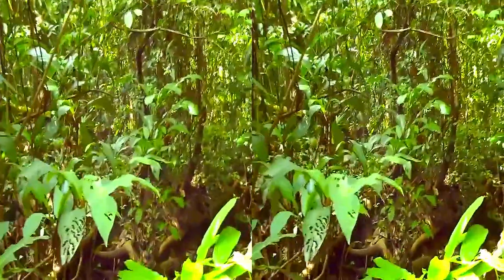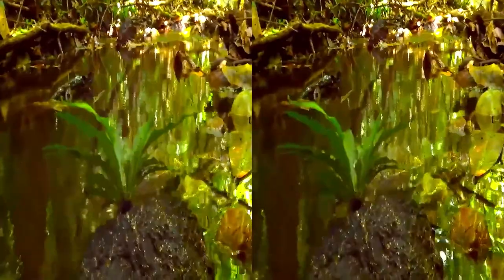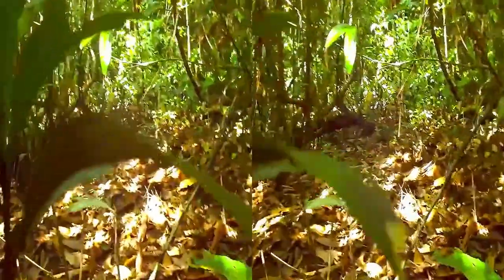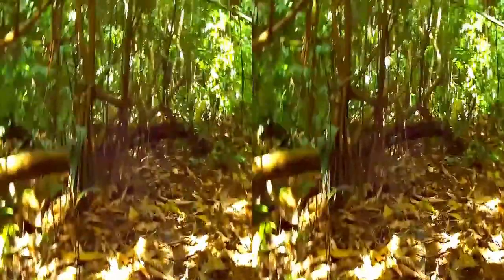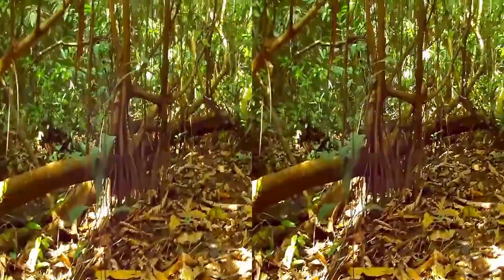Inside a tropical forest (side by side for 3D screens and VR cardboards)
This 3D film goes inside the Ankasa National Park tropical forest in Ghana to show the wonderful of these biodiverse ecosystems and how Tuscia University's ecologists are studying them.
A 3D film by Roberto Cazzolla Gatti.
Funded by the European Research Council of European Union.